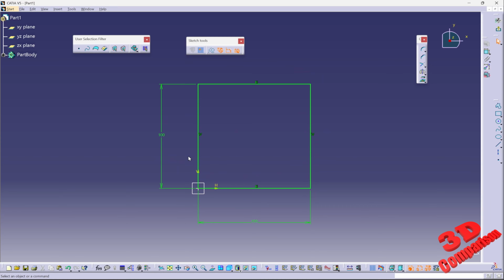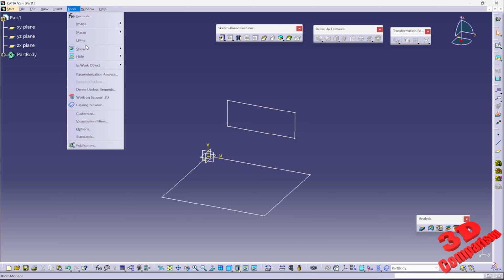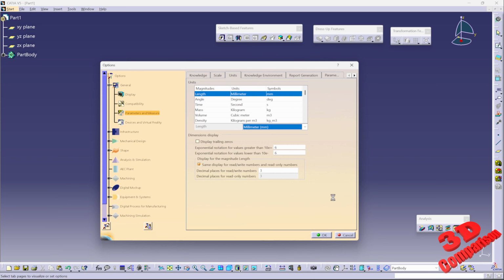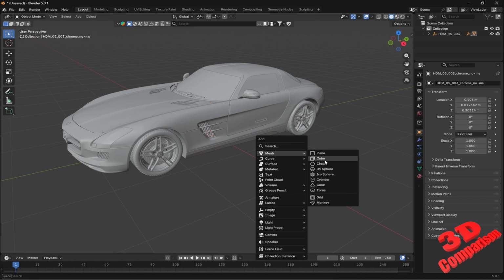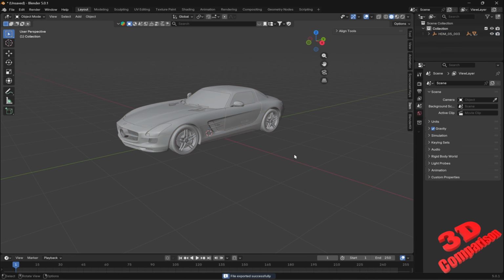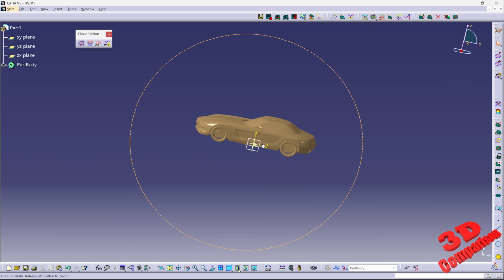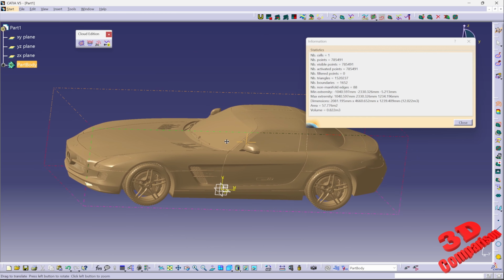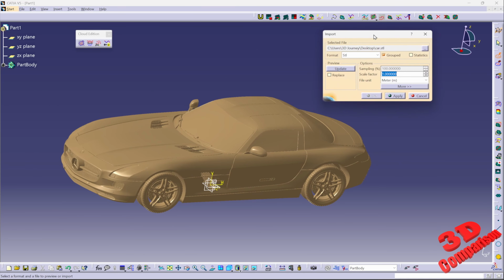How to Set Units in CATIA & Import Blender Models at True Scale